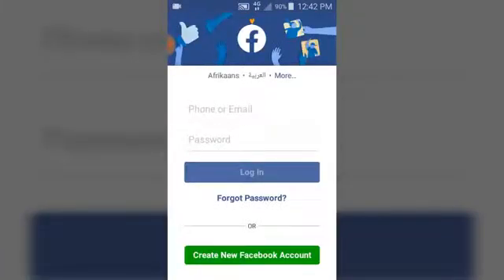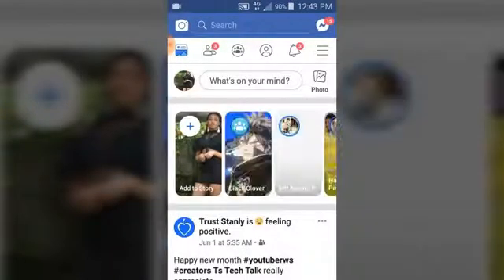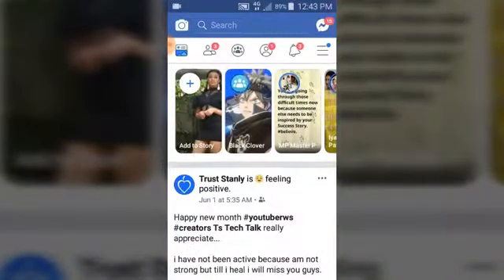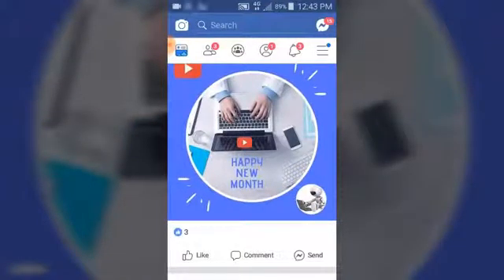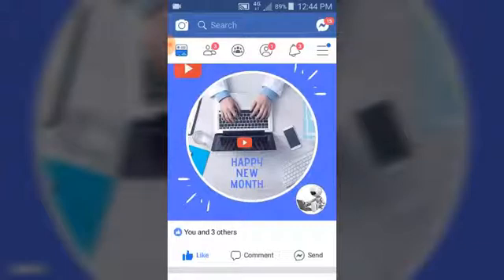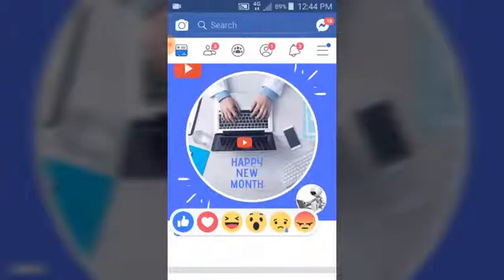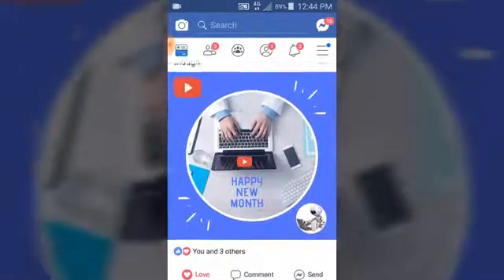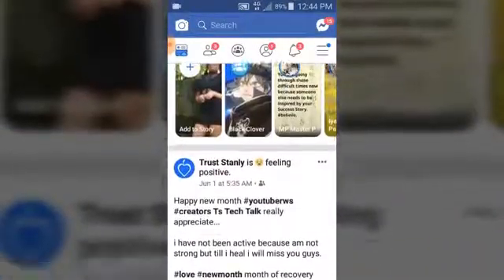Facebook tips: How to react to a post on Facebook app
Learn how to react to a post or comment on Facebook app

Reacting to a Facebook post is a way of expressing how you feel about the post without commenting although most of us still comment after reacting to the post 😂😂 am not an exception due we are just social.

►hey if you want to know how to use reaction on messenger please visit this